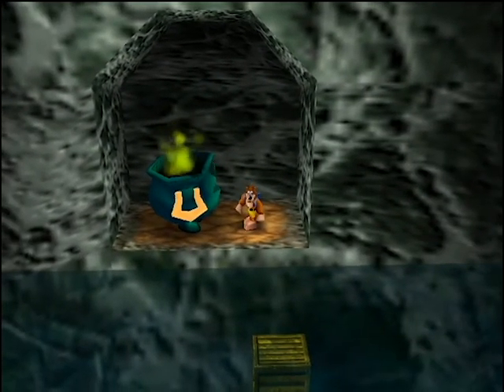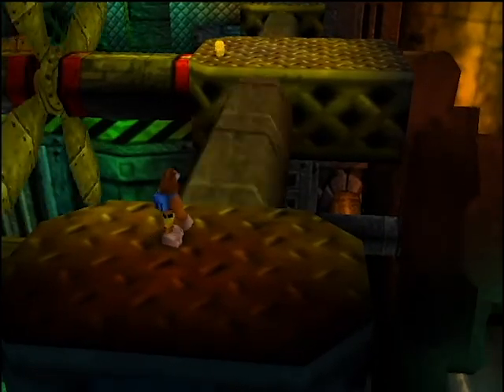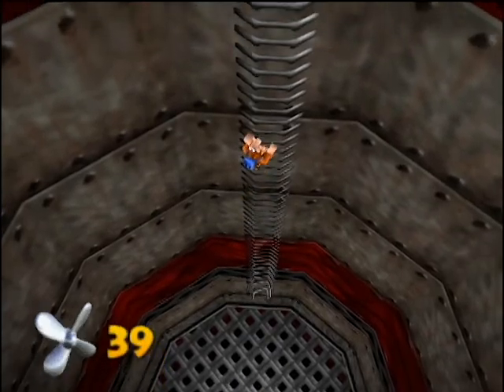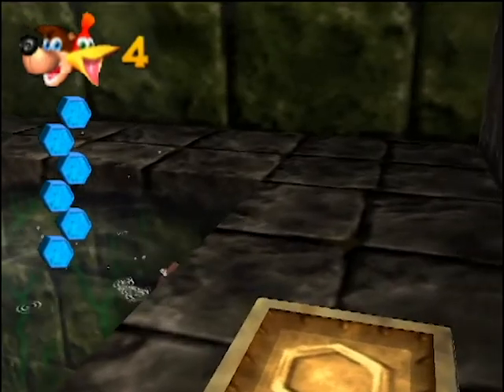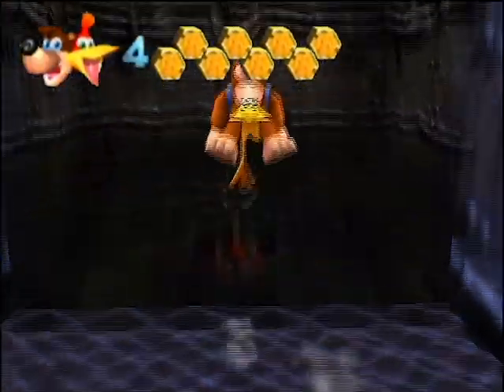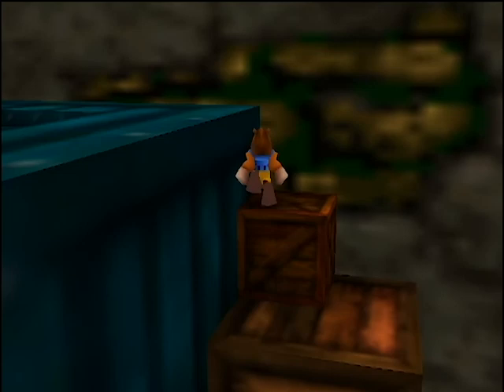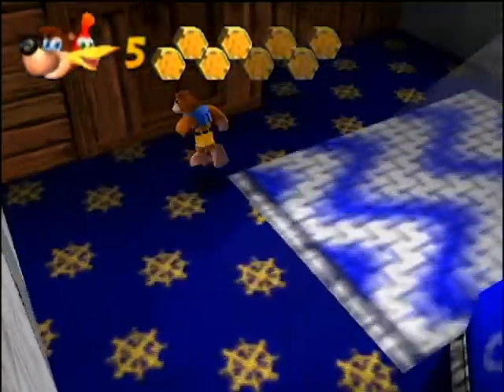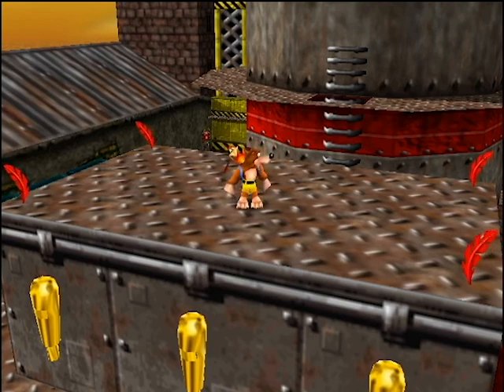Banjo Kazooie-Episode 13: "Grinding Gears"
We head into the great, fantastic, absoloutely not at all difficult world of Rusty Bucket Bay.